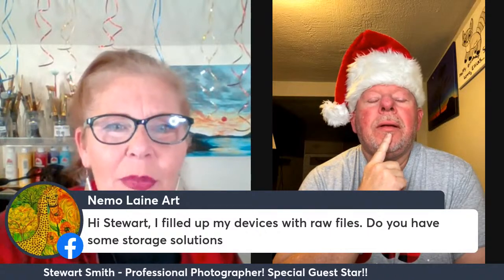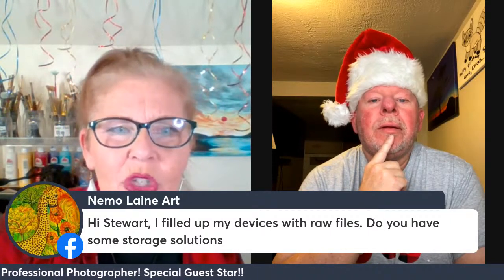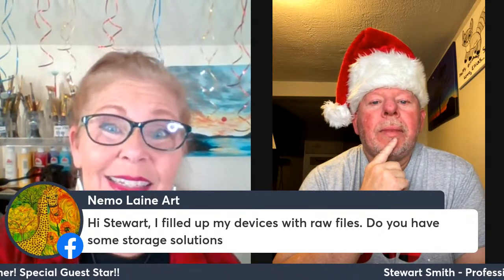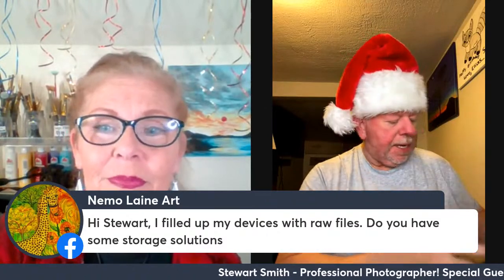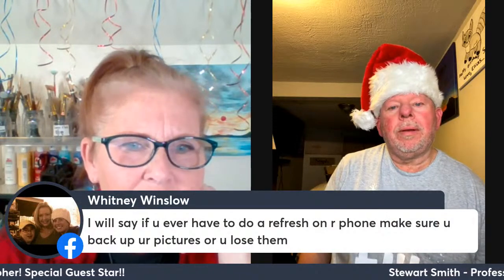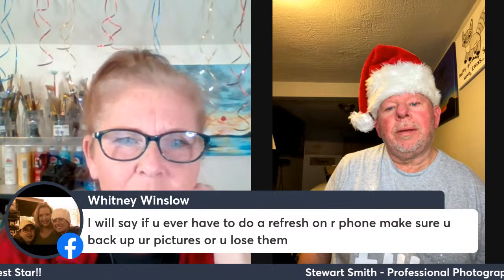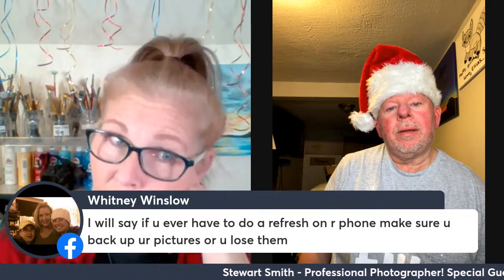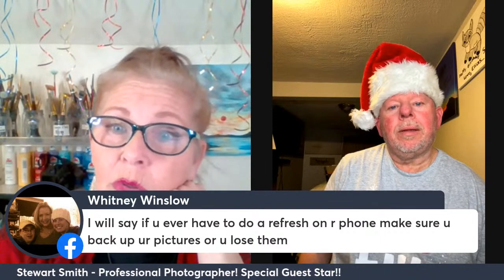Photography Tips for your Art!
Come hang out with Stewart Smith! He's a professional photographer and will give us tips on taking photos of our Artwork!!